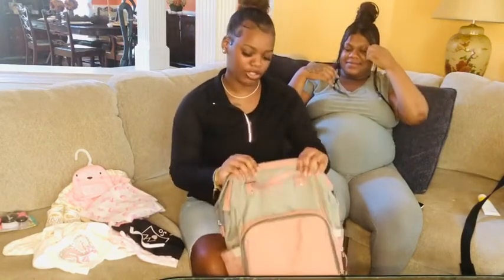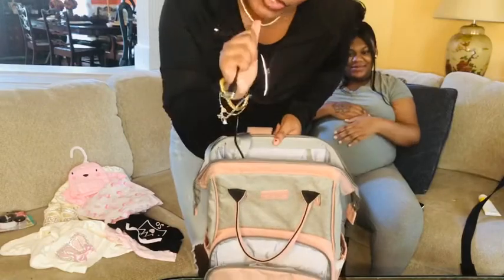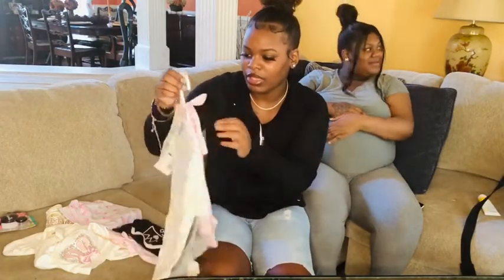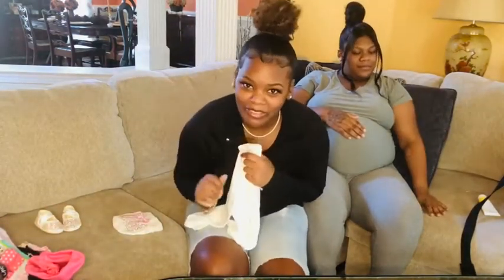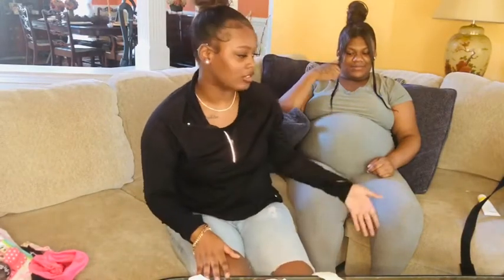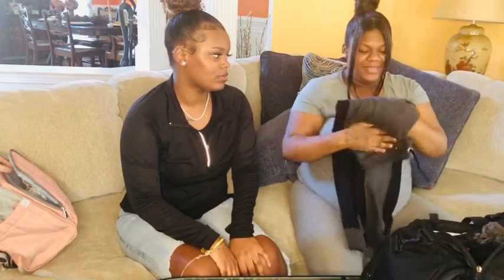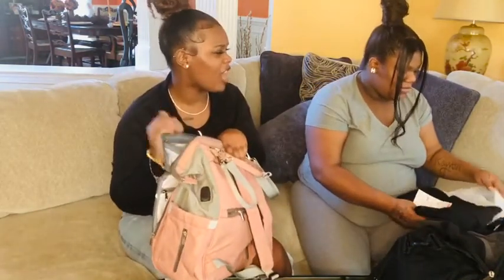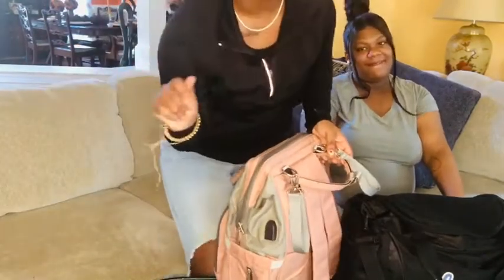HOSPITAL BAG: helping my sister pack her labor and delivery bag |shes due any day